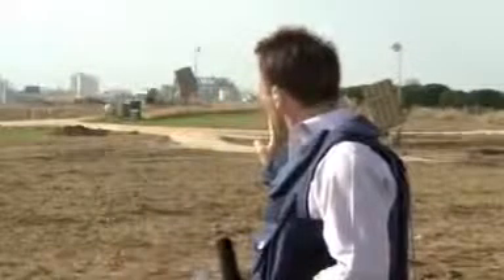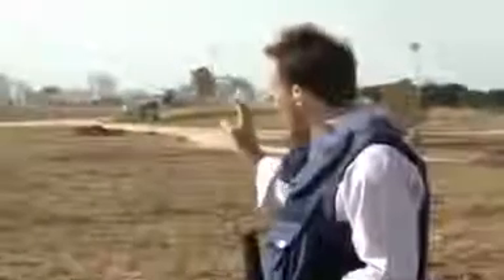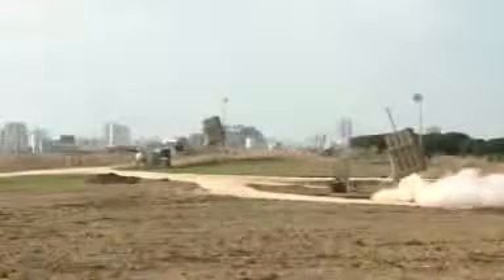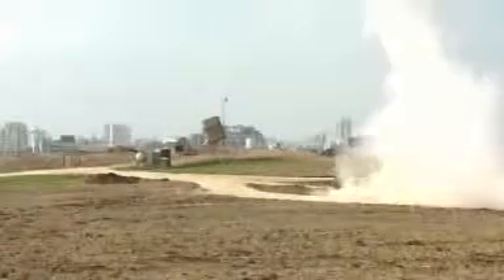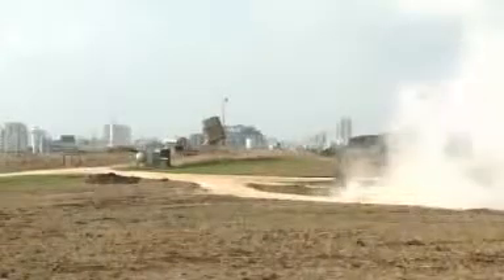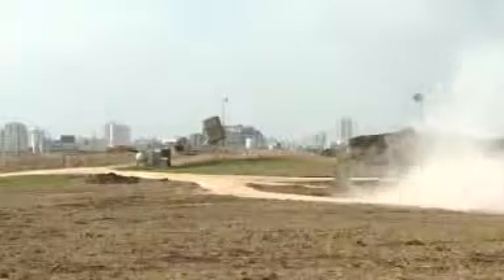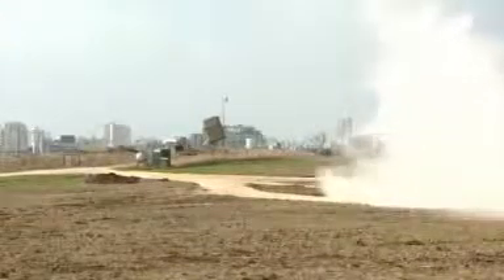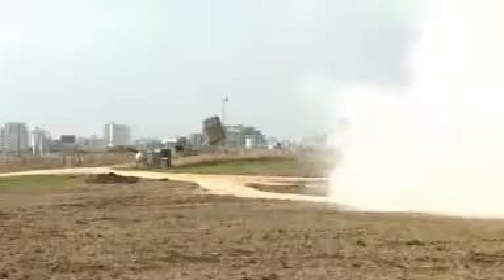Israel's Iron Dome missile defence system in action